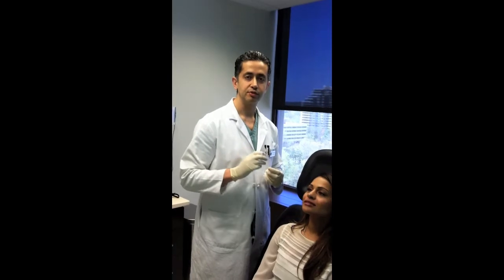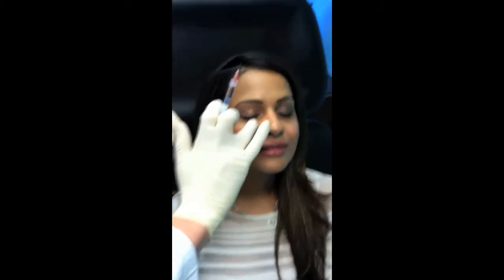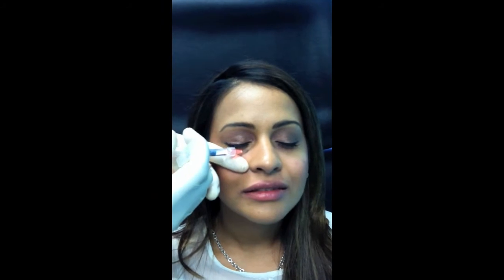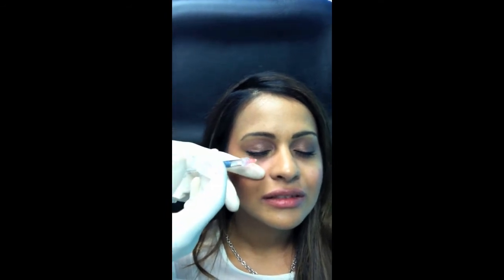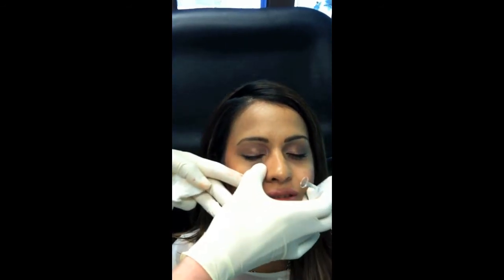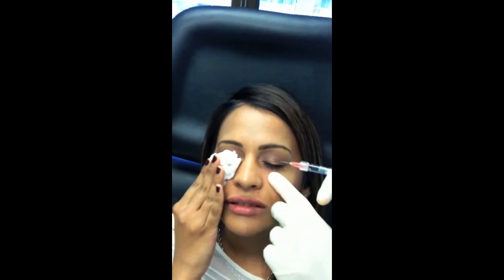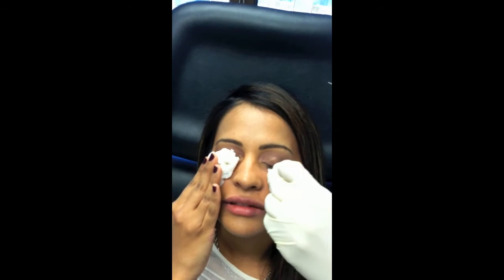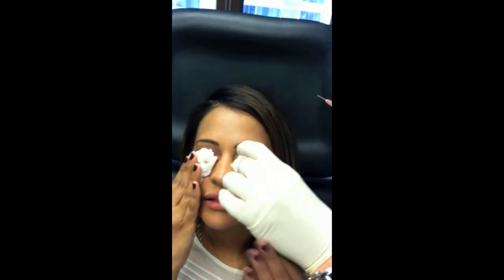Under eye dark circle injections Maryland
Board Certified Facial Plastic & Cosmetic Surgeon, Dr. Shervin Naderi is a clinical instructor for Allergan and Medicis.  He teaches other doctors and Dermatologists and nurse injectors how to properly inject Botox, Dysport, Fillers such as Restylane, Perlane, and Juvederm.  Here, in his Chevy Chase Maryland 20815 office, he demonstrates injection of Restylane to the tear troughs to decrease lower eyelid under eye dark circles and shadows.